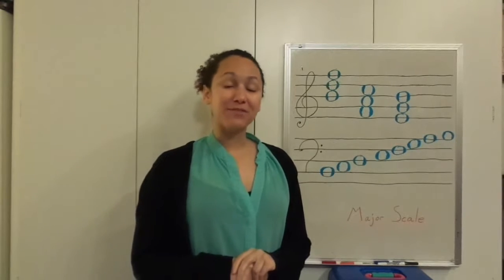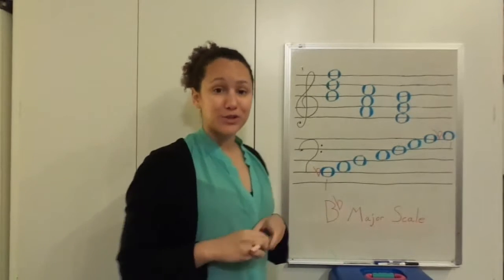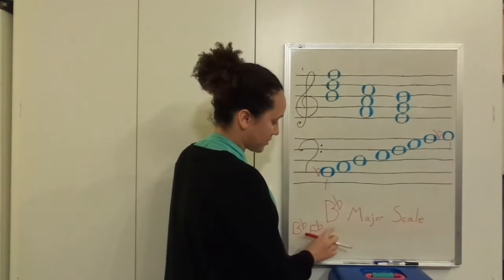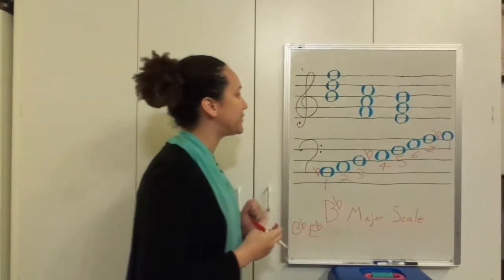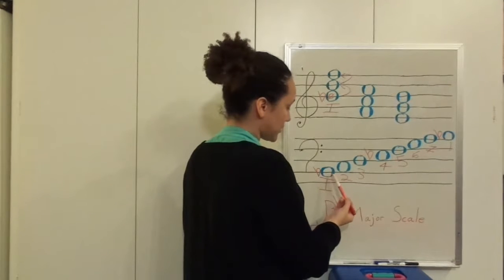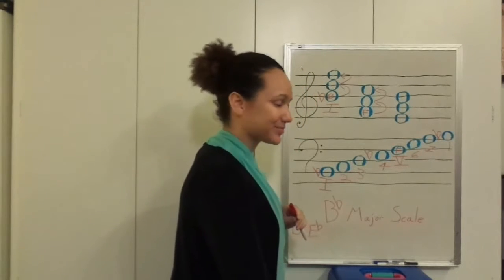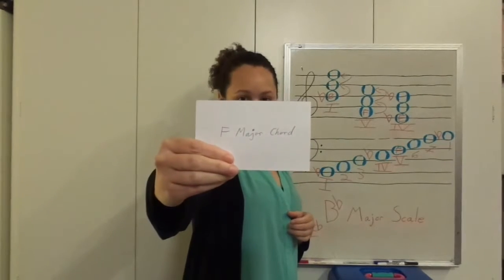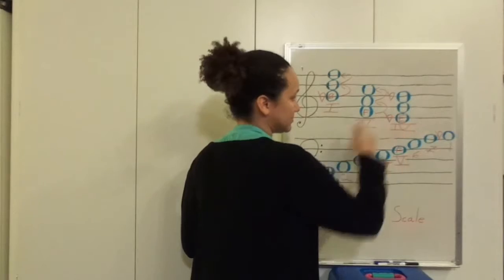Music Theory: Level Prep, Lesson 32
B Flat Major, Primary Chords, Scale